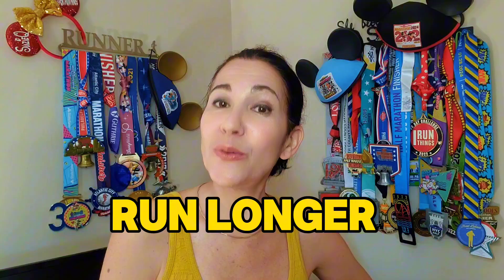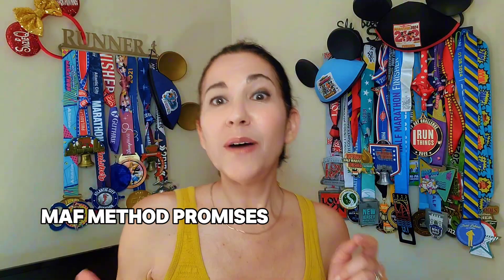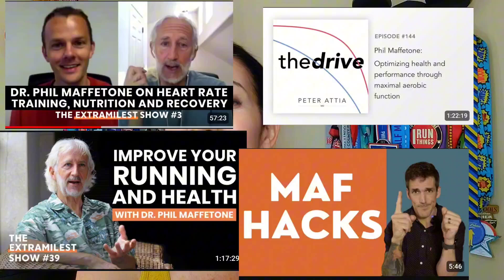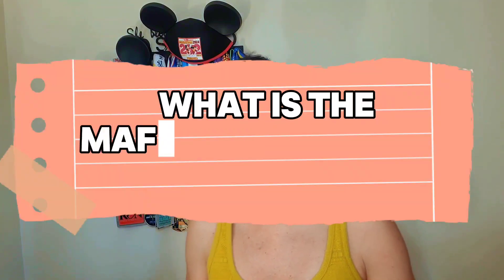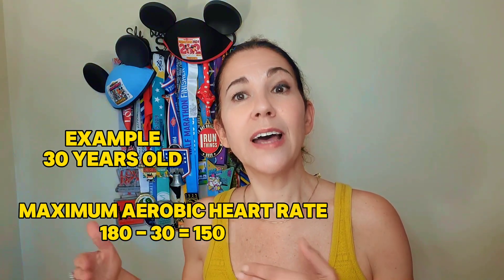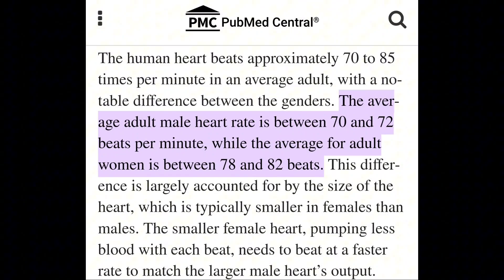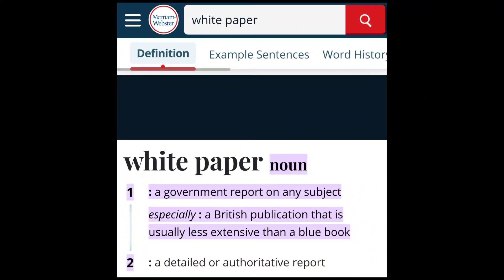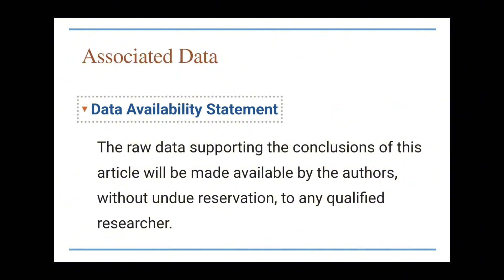The MAF Method. Science or fiction? (Maffetone Training)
I recently took a look at the Maf Method, as I was interested in potentially applying this methodology to my training.  As a 50 year old woman, it's getting harder and harder to hit my goals. Is this the answer? What does science say about the Maffetone Method?

Resources on PuBMed.